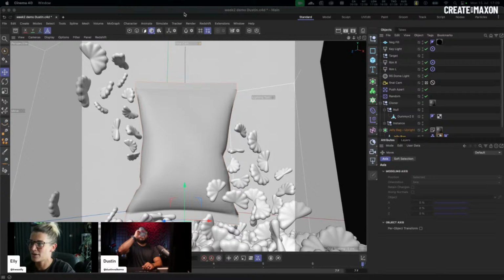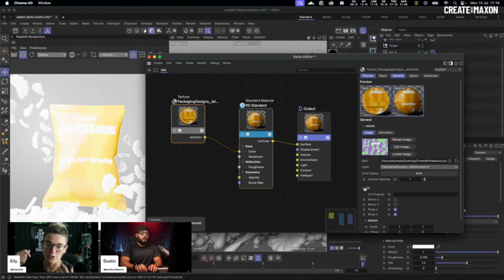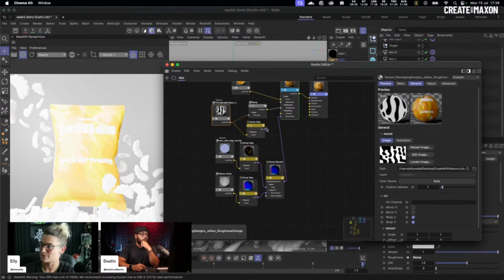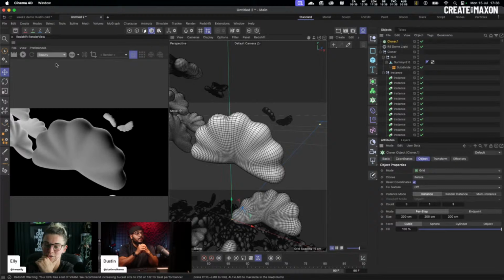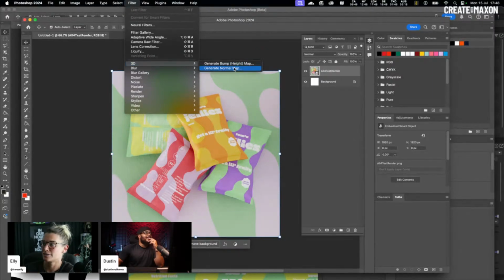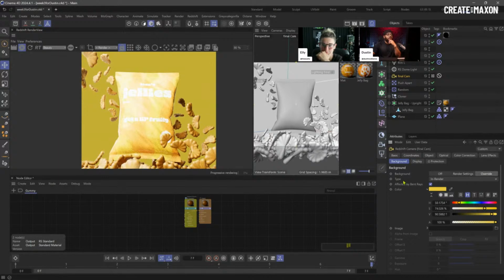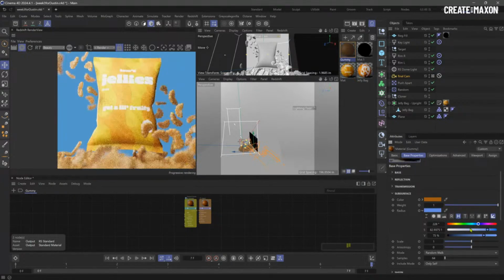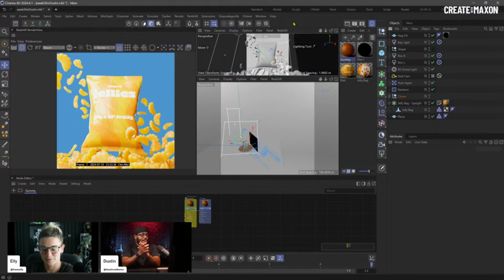Spicing It Up with Materials (3/5) – Create with Maxon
In this week’s Product Visualization from Brief to Render livestream, join Master Trainer Dustin Valkema and Maxon Trainer Elly Wade as they are setting up materials. You will learn about important shaders like SSS, procedural workflows and tips to make the product shine.